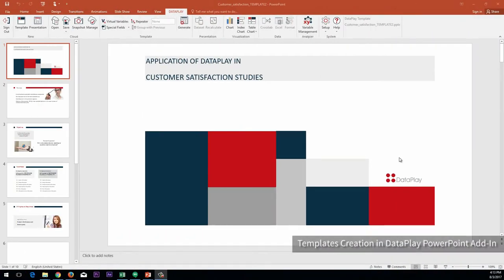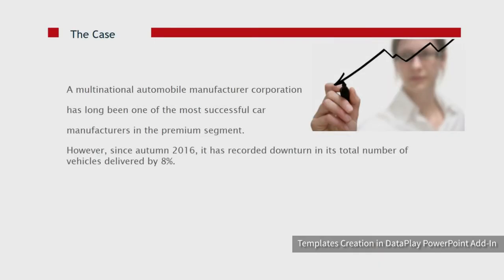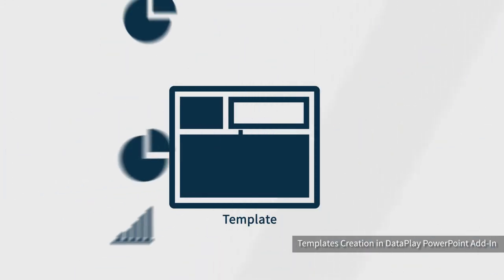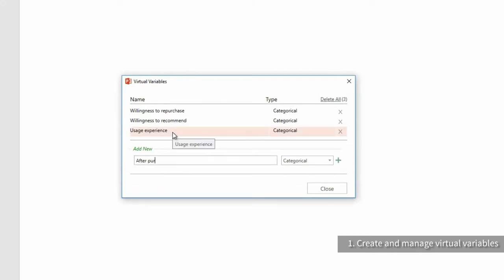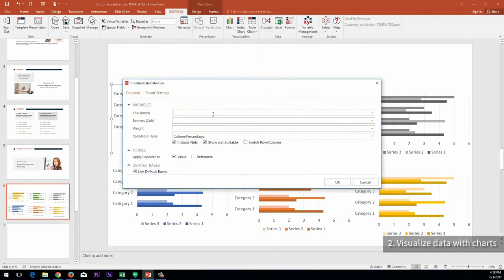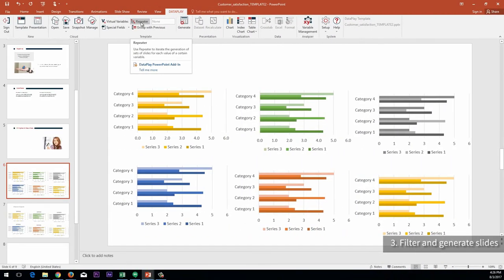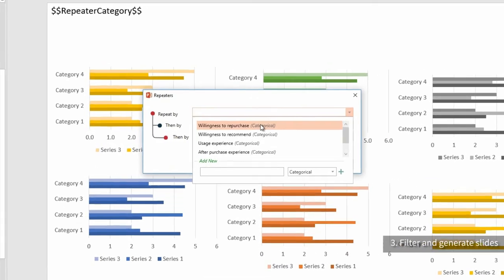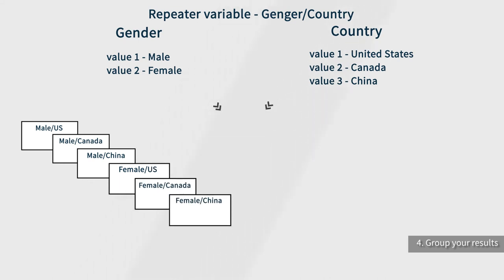Create a Template in DataPlay PowerPoint Add In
Need a customer satisfaction survey within 2 days? DataPlay is here to help you automate much of the research. Watch this tutorial and be informed of the major benefits that users get from DataPlay Power Point Add-In and learn how to create templates for your survey.